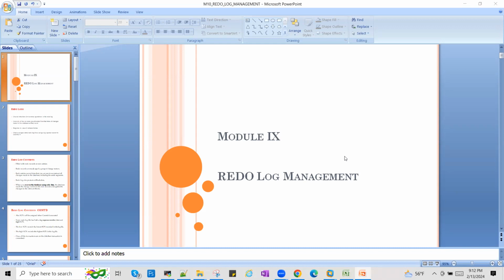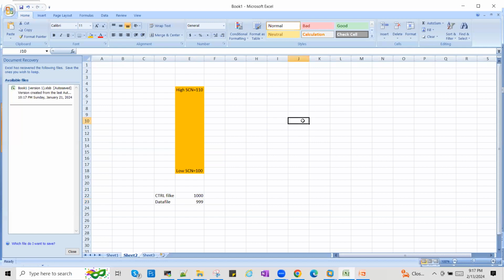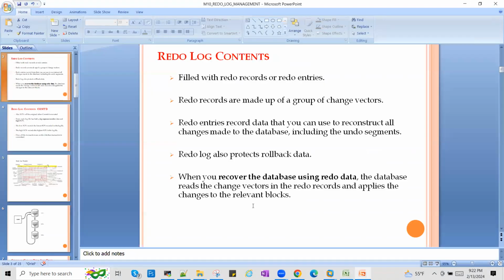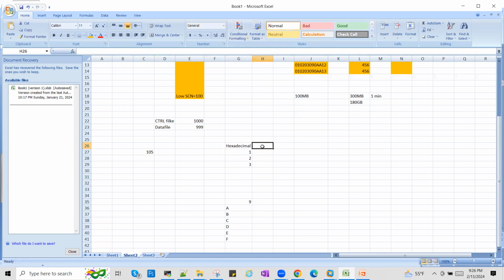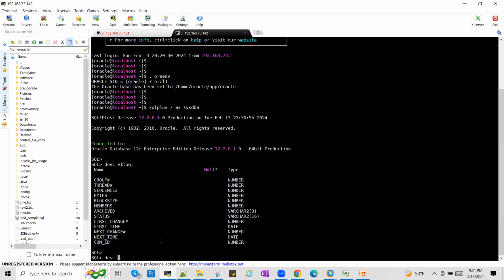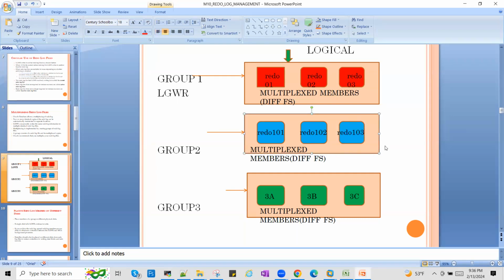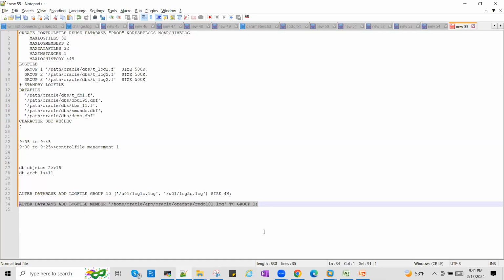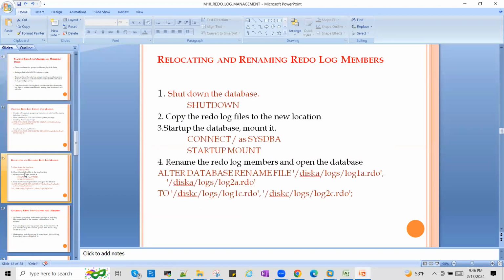DB redo log management 1